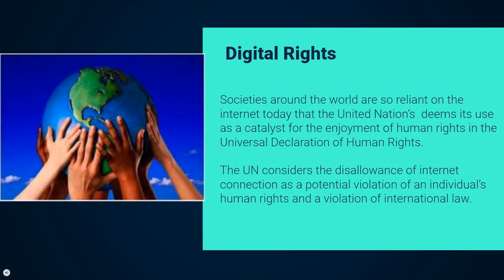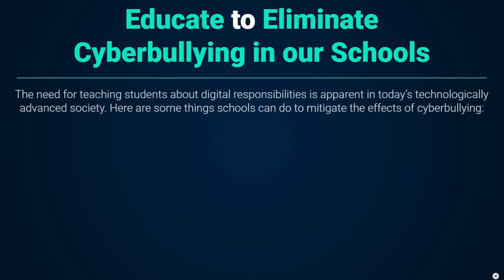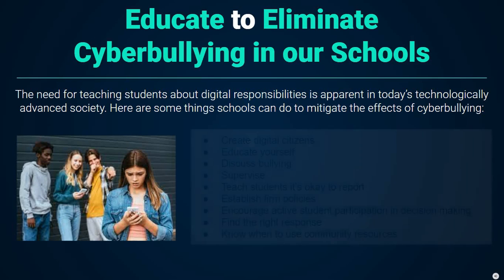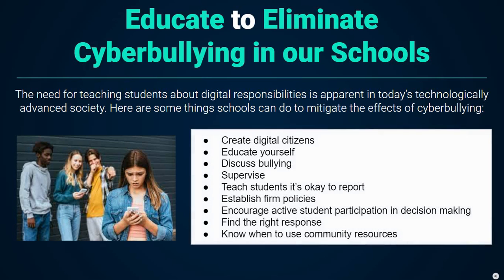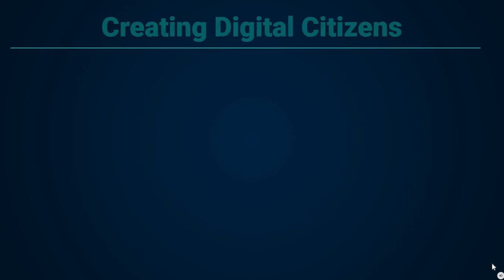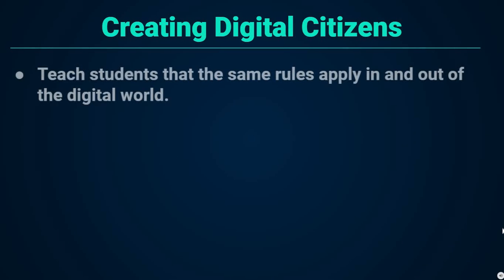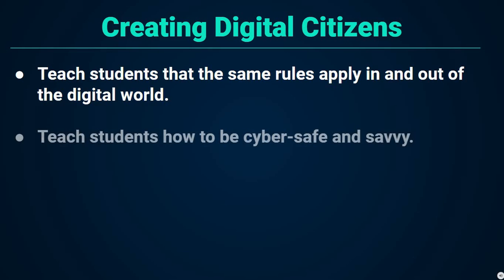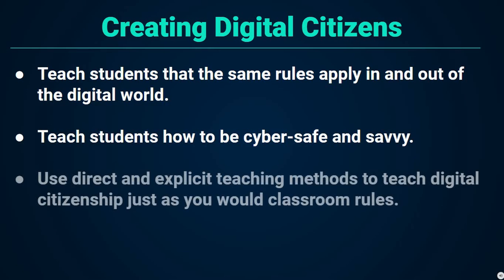Group 2 - Digital Rights and Responsibilities